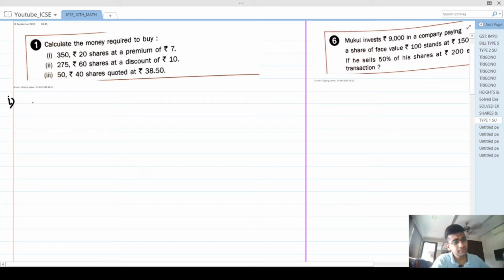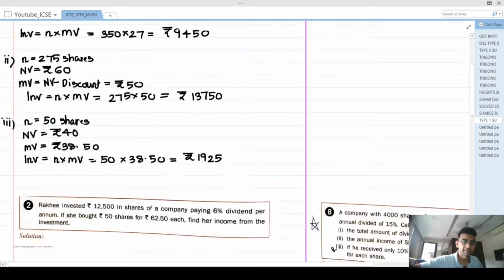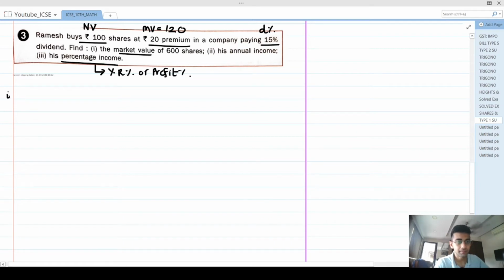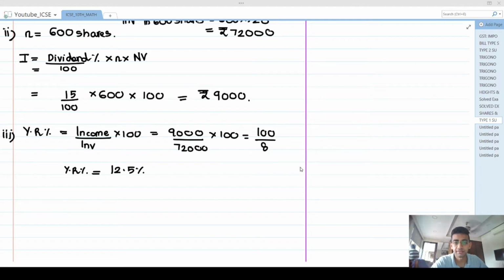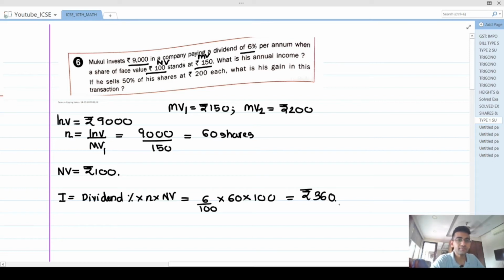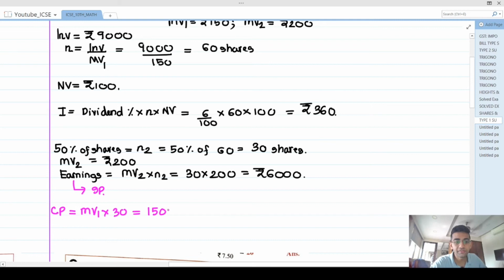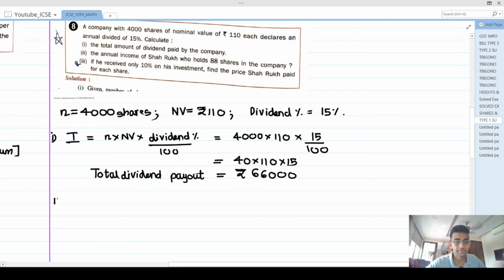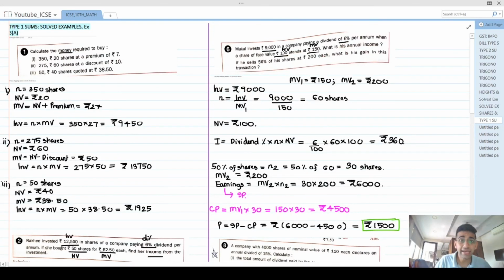SHARES & DIVIDENDS | ICSE TOPPER TEACHES |STD 10 | PART 2|TYPE 1 SUMS | CONCISE MATHEMATICS| Ex 3A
In this video you’ll learn how to use the formulae to solve type 1 characteristic sums. This lecture is enough to study and solve Ex 3(A)
---VIDEO CONTENT---
Solved examples and special type 1 sums of Ex 3(A) are covered. Best for students looking for a fast, effective chapter study.
---VIDEO TIPS---
In order to get the best out of this video:
• Keep a notebook and pen handy.
• Make sure you’re understanding the approach of sum solving. Do not worry about the calculation, you will manage that with practice.
• To save your time, I’ve picked up characteristic sums. You will find sums of similar types in your textbook which you can use for further self-study.

---IMP LINKS---
Half-knowledge is more dangerous than no knowledge at all. Use these links to watch the other videos in this chapter playlist.

---SOCIAL MEDIA---
Follow @icsewithpj on Instagram to learn more about my posting schedule. I’ll also be posting some important ICSE tips, time management skills and self-care techniques that helped me (& will help you) to get your dream percentage in the ICSE boards.

---IMPORTANT---
Post any doubts/ feedback or general queries about my channel in the comments. I’d love to help you out!